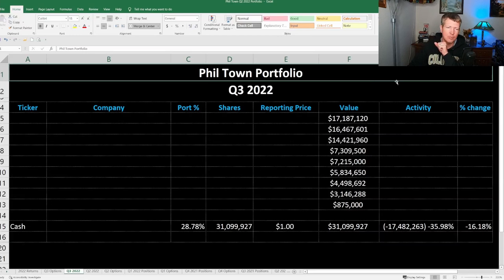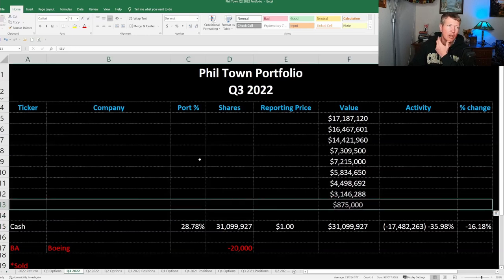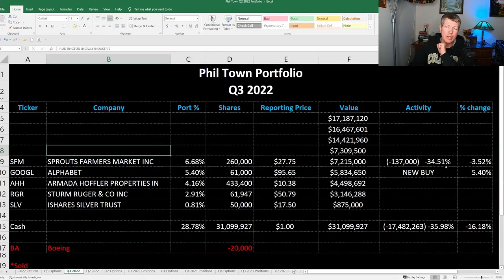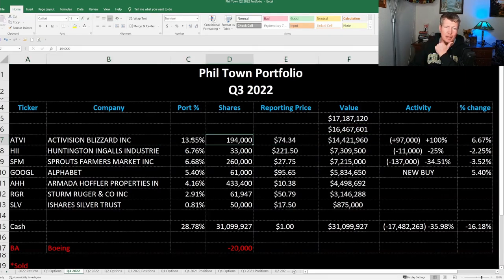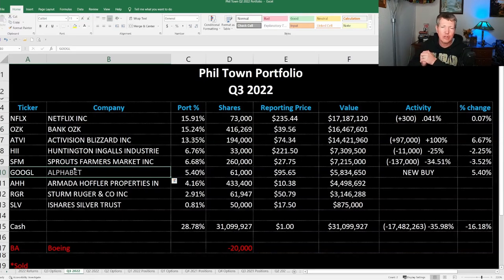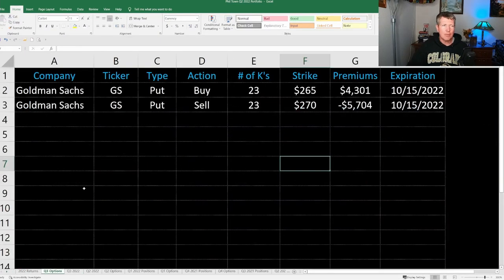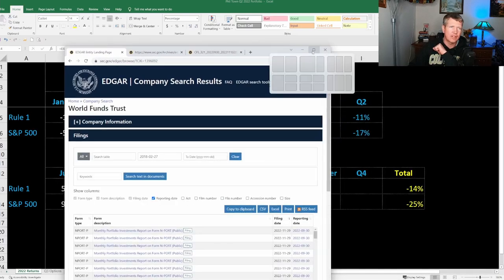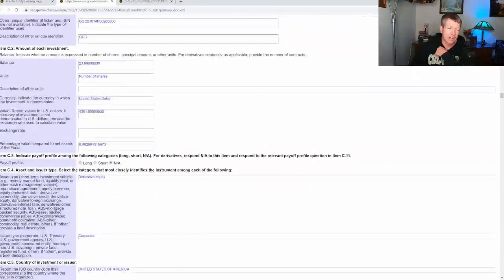Phil Town Rule One Portfolio Update (November 2022) | Buying More $GOOGL & $NFLX Stocks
Today I am giving an update on Phil Town’s Rule One Portfolio as of Q3 2022 (November 2022).  During the quarter we saw Phil Town buying more $GOOGL & $NFLX stocks.

$googl, $goog, alphabet stock, $nflx, netflix stock, best things to invest in 2022, investing in 2022 for beginners, best stocks to buy now, best companies to invest in 2022, best stocks to invest in 2022, best stock buys long term, undervalued stocks, stock market, stocks to buy, investment ideas, phil town, rule 1 fund portfolio, justin Lenderink, j.m0ney, Phil Town Rule One Portfolio Update, rule one portfolio (november 2022), phil town buys $googl $goog $nflx stock